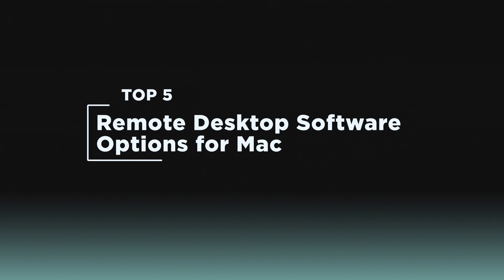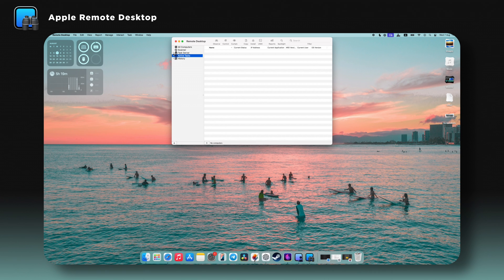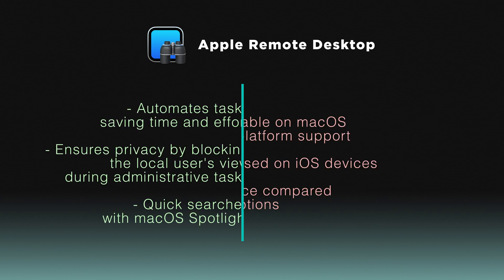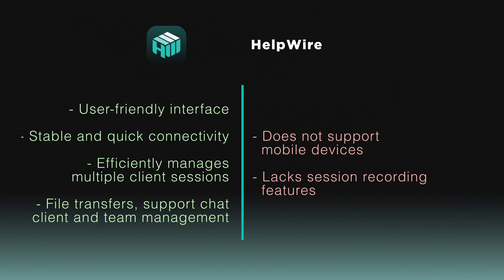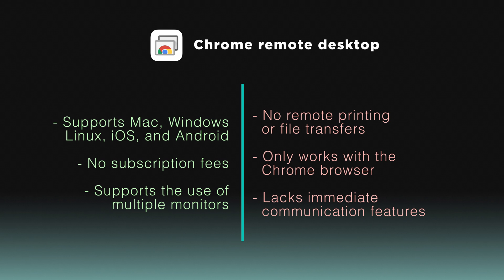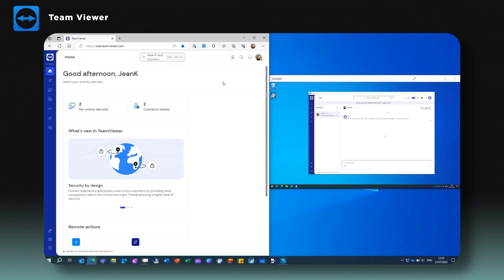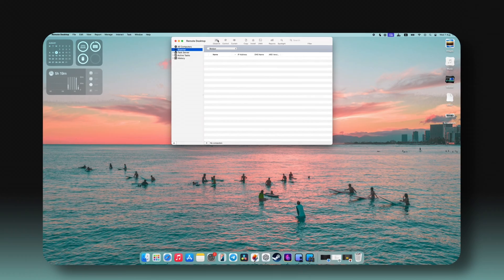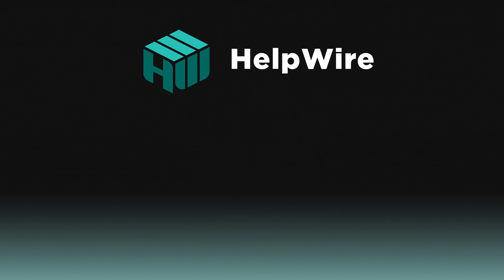Top 5 Remote Desktop Software Options for Mac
Check out HelpWire, an ideal free remote desktop solution for Mac

Explore the best remote desktop software options for Mac in our latest video. Whether you’re looking for advanced features, cross-platform compatibility, or an intuitive interface, we’ve reviewed the top tools to enhance your remote work experience. Discover the ideal solution to meet your needs and boost your productivity.

Content:
0:34 Apple Remote Desktop
1:20 HelpWire
2:02 Chrome Remote Desktop
2:26 Screen Sharing
3:07 TeamViewer